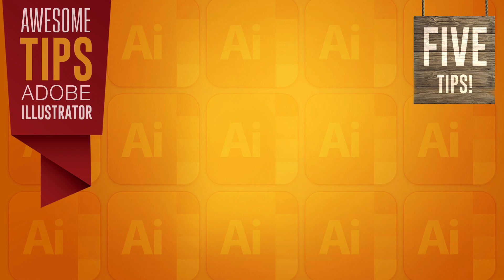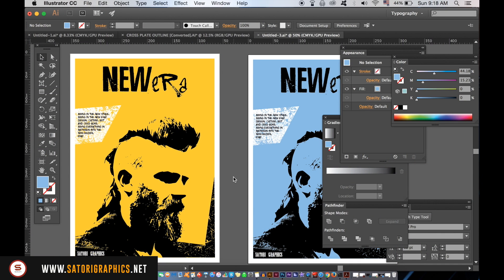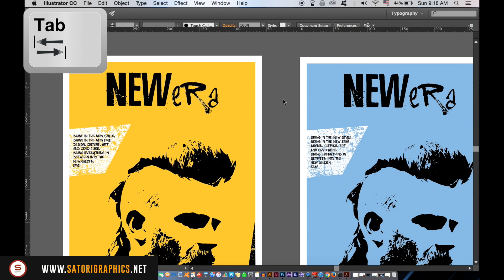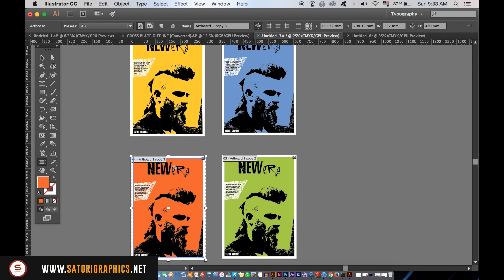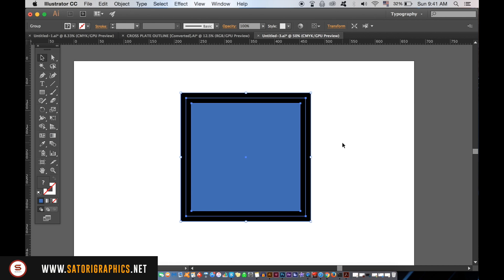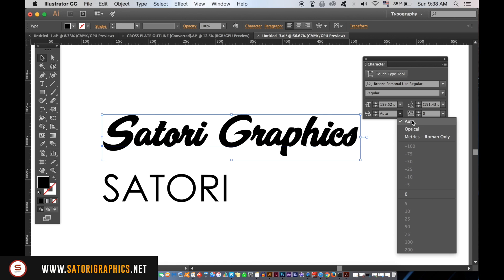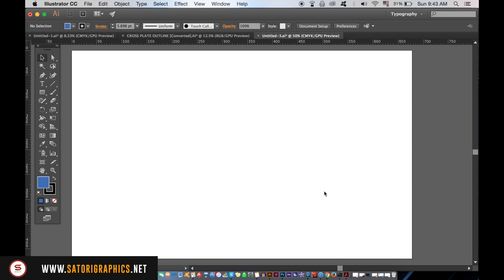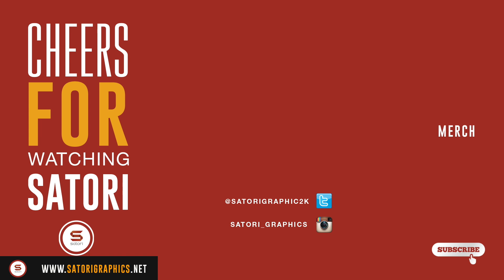AWESOME ADOBE ILLUSTRATOR TIPS | Satori Graphics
5 AWESOME Adobe Illustrator tips by Satori Graphics! What is up people, it’s Tom with Satori Graphics back with another graphic design Illustrator tutorial; today I have 5 awesome Adobe Illustrator tips that really well help your graphic design workflow and graphic design projects in general. I have created various tutorial videos in the past that explore awesome Illustrator tips and tricks, and today is no exception. So lets explore Adobe Illustrator and help your graphic design workflow with my set of 5 tips for the software today!

If you enjoy these types of graphic design videos where I show Adobe Illustrator tips and tricks, then let me know and I will be sure to make more of them. I have a few playlists that are based around graphic design workflow tips or hacks for Illustrator, so be sure to check those out on the Satori Graphics Youtube channel home page.

Here are the TIME-STAMPS for the 5 sections of this Adobe Illustrator awesome tips:
CLEARING THE CLUTTER 0:35
ART BOARD TIP 1:05
SCALE OBJECTS 2:01
OPITCAL TYPOGRAPHY 2:51
3 ESSENTIAL SHORTCUTS 3:32

Which of these 5 Illustrator tips do you feel will really help your graphic design workflow flourish and excel? Do you already use any of these tips when working in Adobe Illustrator? And finally let me know if you have any cool or awesome Illustrator tips and share them in the comments section :)

If you found this graphic design upload on 5 awesome Adobe Illustrator tips enjoyable or useful, let me know in the comments section and drop a like on your way out.

SUPPORT SATORI

MUSIC